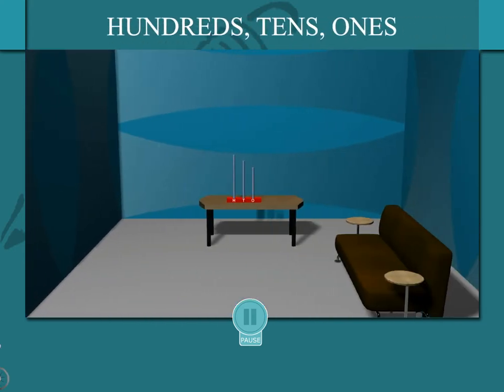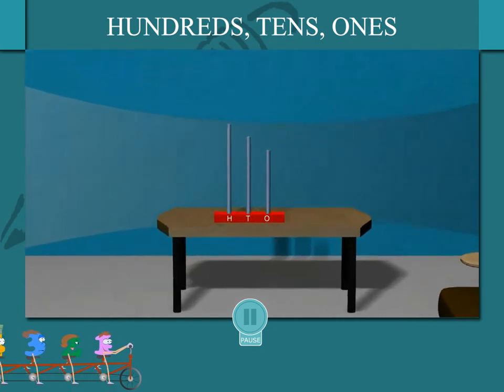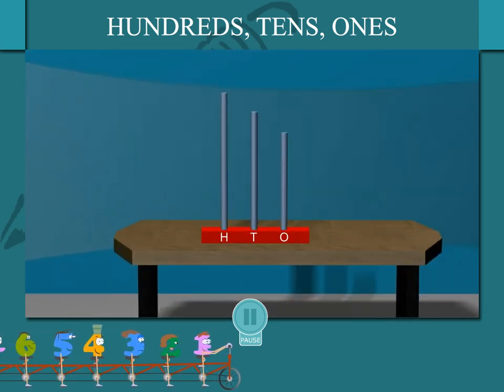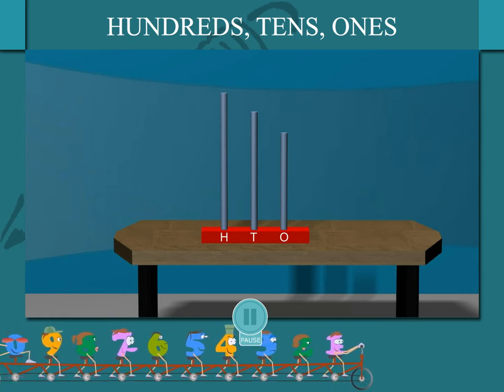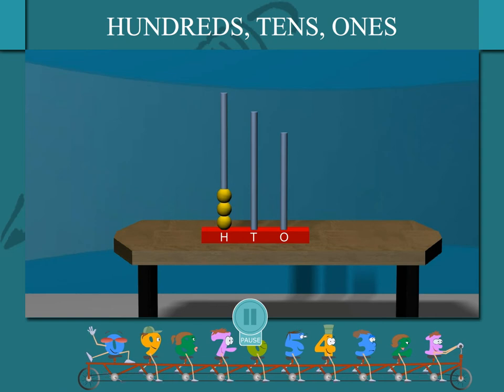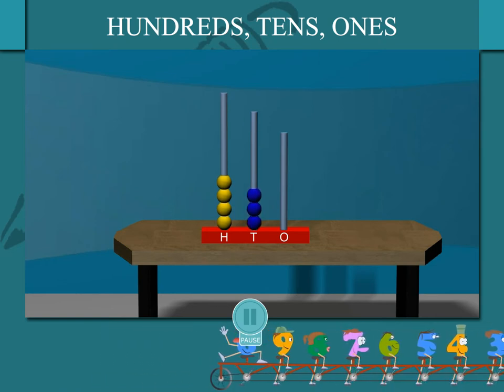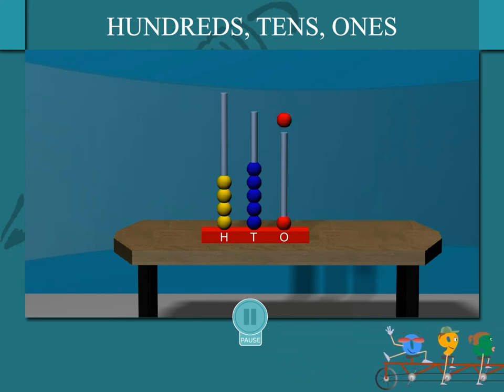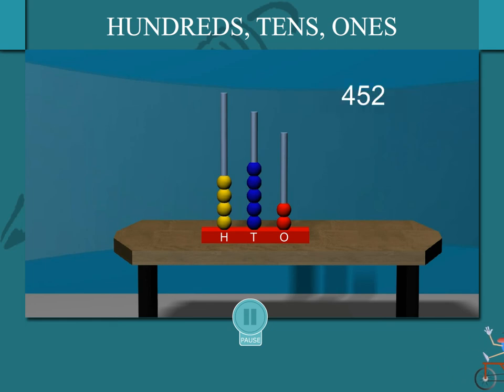Hundreds, Tens and Ones U-2 class-2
TOPIC  : MATHS ( HUNDREDS ,TENS AND ONES U-2 )
CLASS : 2
 BY        :  DIGI NATURE